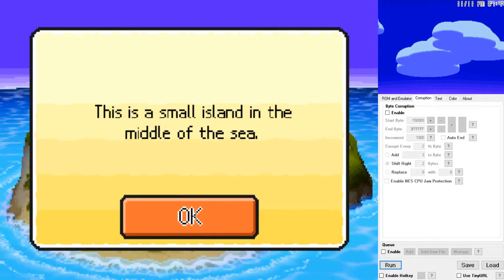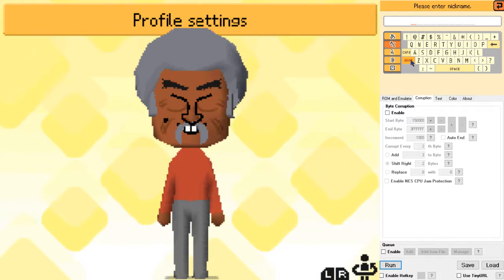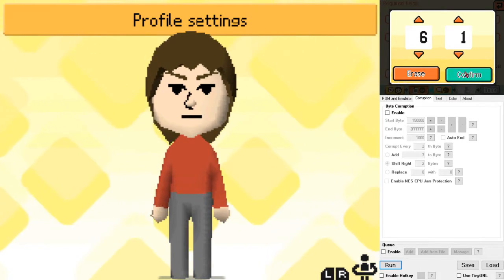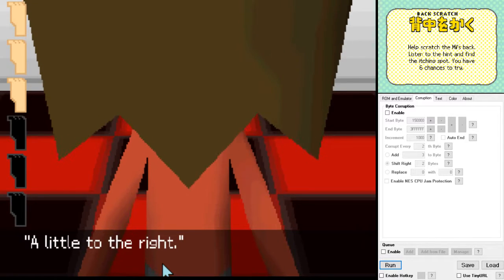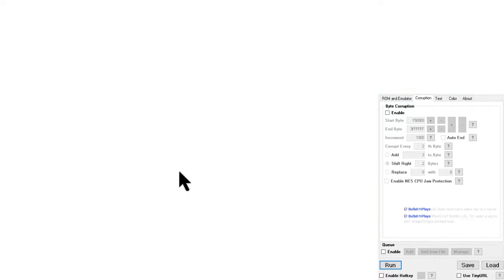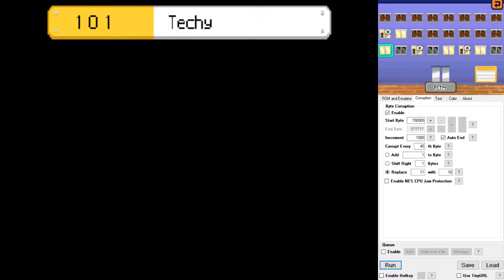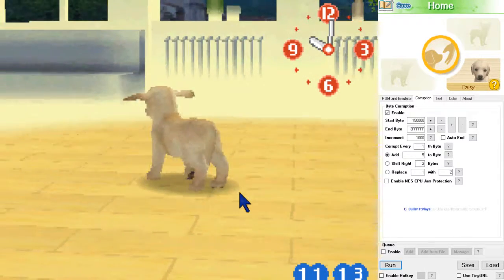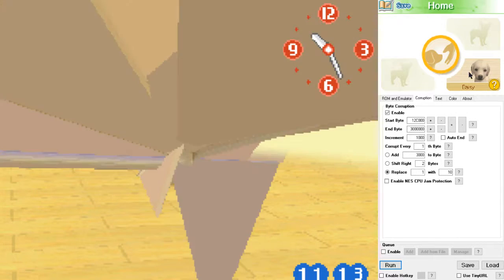Playing then Corrupting Tomodachi Collection (Eng Patch) (Corruptions Pt. 30)